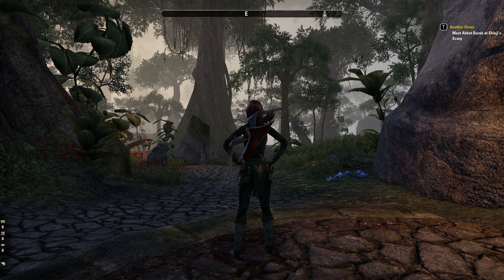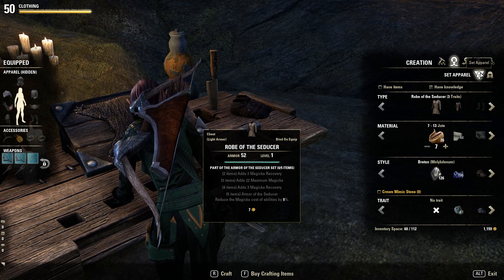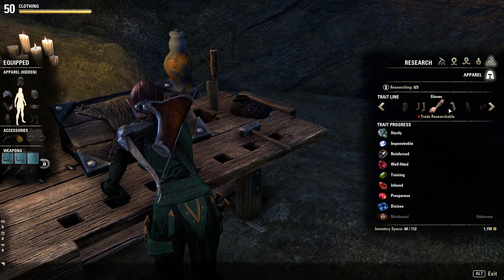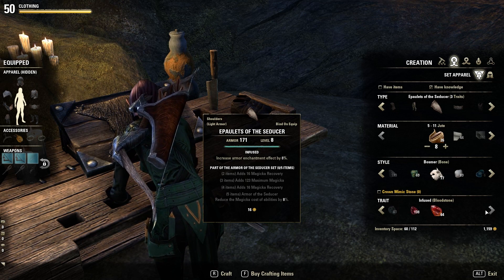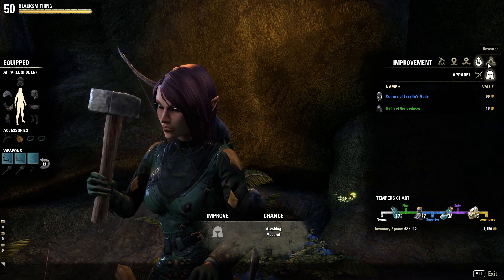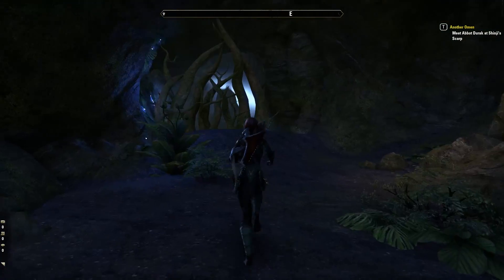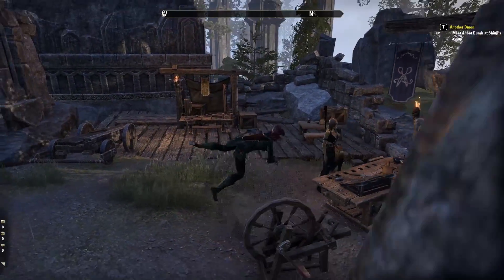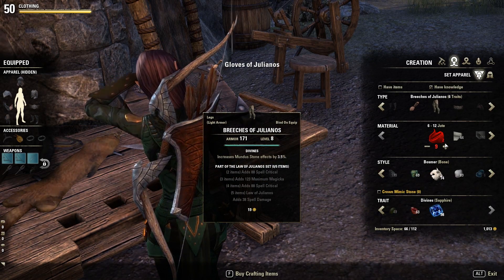NO JUTE?? - ESO Dragonknight Leveling Gear Sets Episode 8 Sernoir - The Elder Scrolls Online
I've made my level 8 Dragonknight Tank gear today (mostly) and it's in anticipation of doing a magicka tank/dps build for fun leveling.

I'm using two sets for this which are Law of Julianos (magicka dps set) and Armor of the Seducer (magicka regeneration).

The Law of Julianos set can be found in Wrothgar. If you don't have access to this map or you haven't researched 6 traits for your gear yet, it can easily be replaced with the Twilight's Embrace set. This set also has crit and magic damage and will be just fine for a leveling build.

Ideally we want 5 set pieces for Julianos (or Twilight's Embrace) and 4 set pieces for Seducer since we're going for more dps. I haven't unlocked weapon swapping yet so for now this is what I've done:

Helm - Heavy Seducer
Shoulder - Light Seducer
Chest - Medium Julianos (if I had researched 6 traits...)
Gloves - Light Julianos
Belt - Light Julianos
Legs - Light Julianos
Boots - Light Julianos

1 Hand weapon - Seducer
Shield - Seducer

For enchants I just bought them from an NPC and they are Level 5. I've enchanted every piece of gear with magicka apart from my shield where I used health instead - I don't know why yet.

Weapon has been enchanted with fire damage because of the skills I'm planning to get which increase fire damage.

My Mundus stone will be changed to Thief for crit rate as soon as I find one. This will be boosted by the fact I've used Divines as the main trait on my gear which increased Mundus Stone effects and subsequently my crit rate dramatically.

The Seducer set can be found in the following locations:

Grahtwood (Aldmeri Dominion) - Temple of the Eight
Stormhaven (Daggerfall Covenant) - Fisherman's Isle
Deshaan (Ebonheart Pact) - Berezan's Mine

This is still a work in progress so I'll keep adjusting the gear when I see fit. At level 15 when I unlock weapon swapping , the gear will definitely get swapped around to account for the second weapon so I can keep a set of 5 for Julianos and 4 for Seducer. I might add an extra set to the mix depending on how it goes :)

Follow me on your favorites!

The Elder Scrolls Online: Tamriel Unlimited was published by Bethesda and released in April 2014.